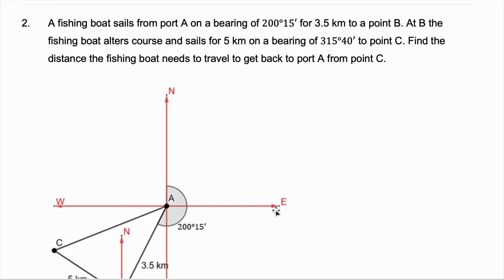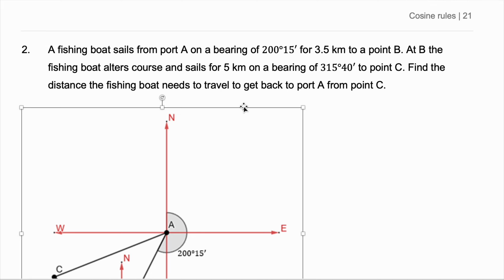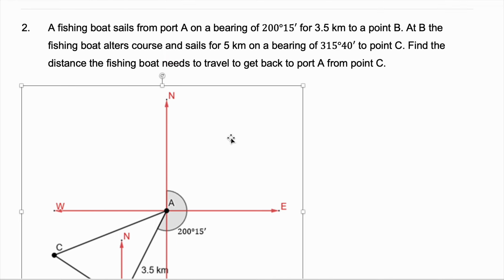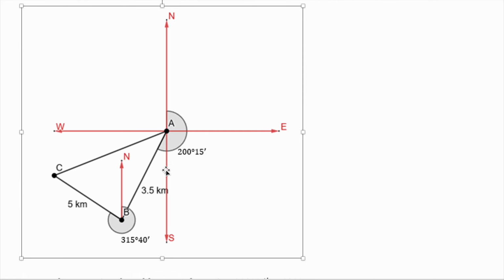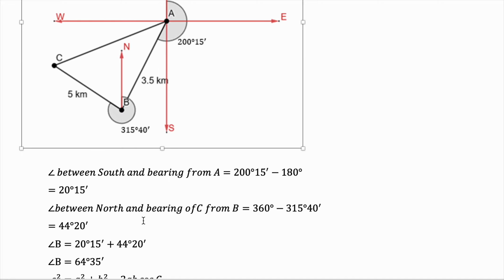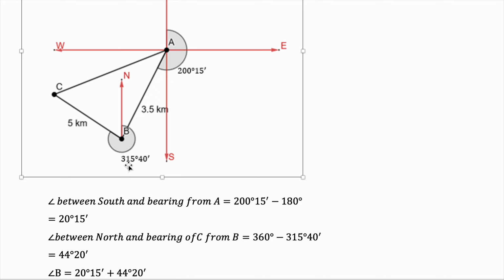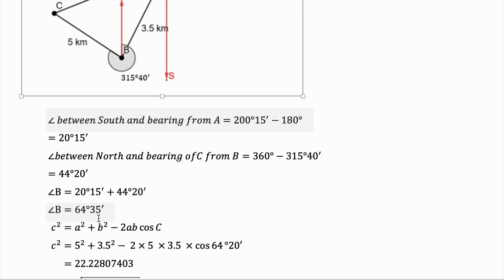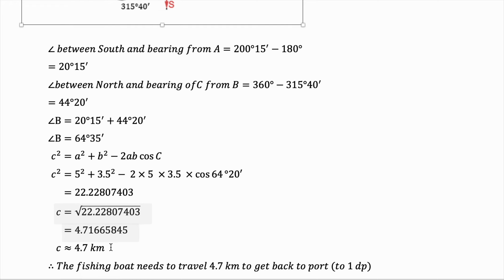Trigonometry- Non Right angled triangles-Navigation Problems - HSC -cosine rule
A student:
• develops understanding and fluency in mathematics through exploring and connecting mathematical concepts, choosing and applying mathematical techniques to solve problems, and communicating their thinking and reasoning coherently and clearly MAO-WM-01
• applies Pythagoras’ theorem and trigonometry to solve 3-dimensional problems and applies the sine, cosine and area rules to solve 2-dimensional problems, including bearings
MA5-TRG-P-01